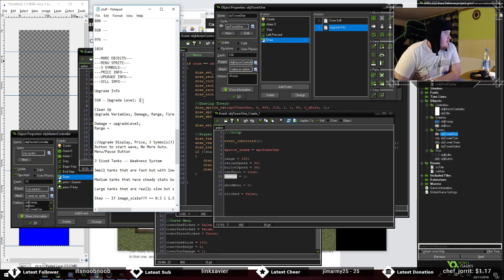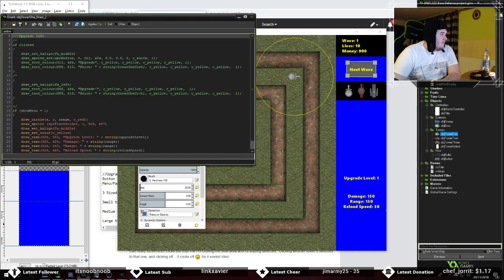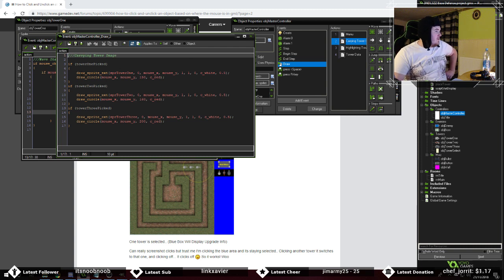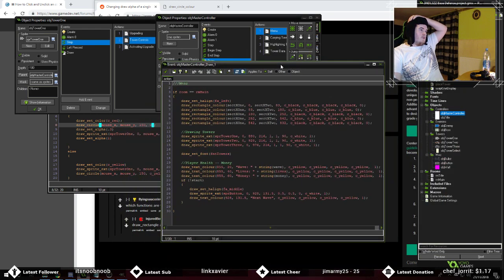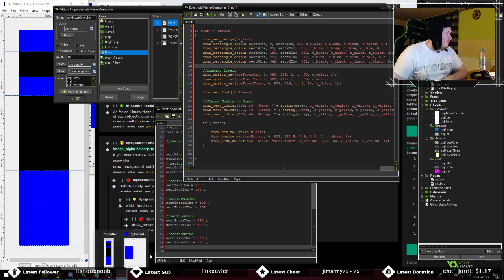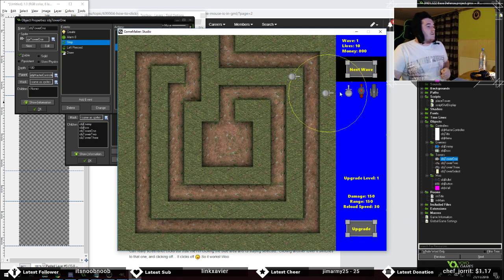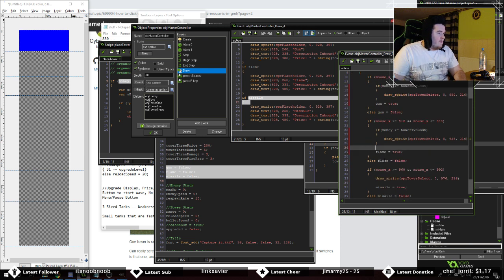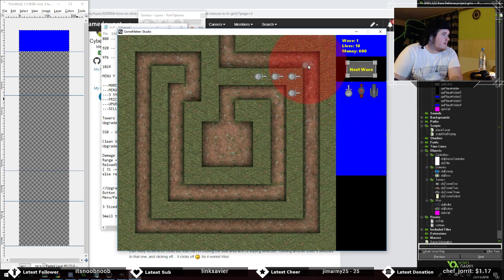3NDL3ZZ: Base Defense - Development Stream (5)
Hello! Thank you for viewing this video!